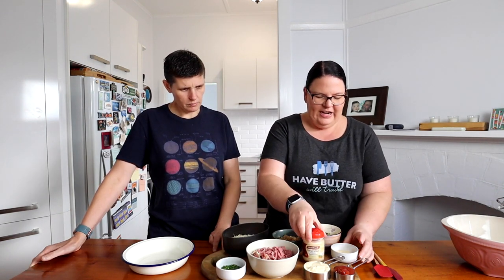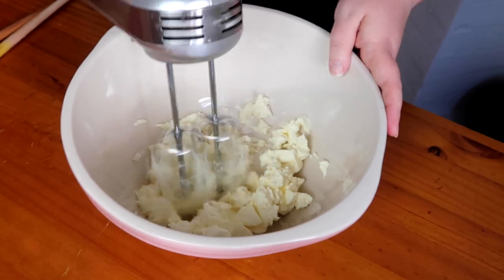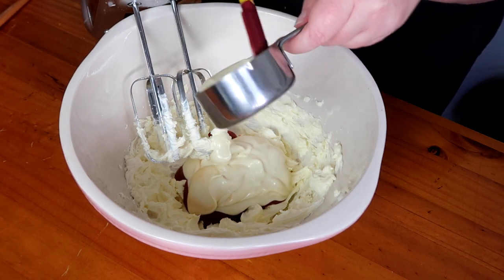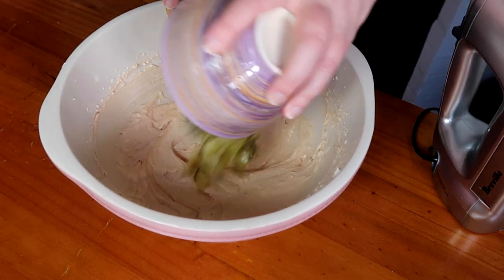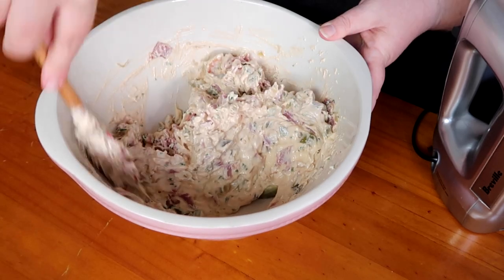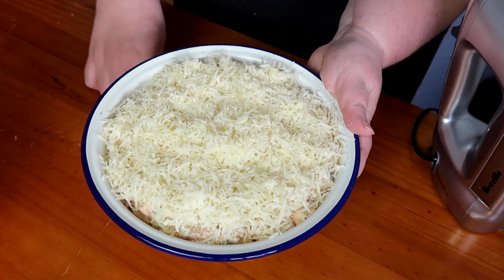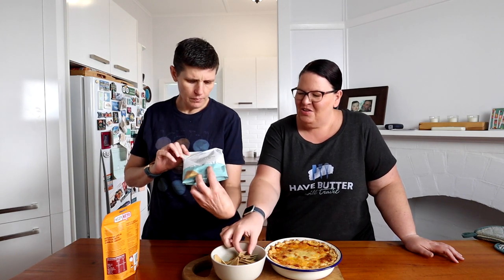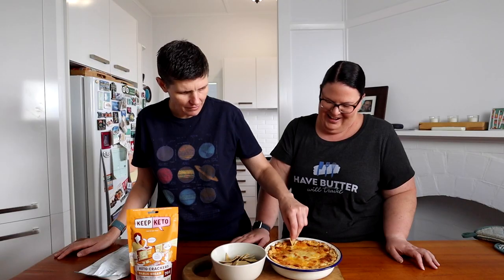Keto Reuben Dip - prefect snack for entertaining or game day!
Grab the full recipe and make this delicious keto reuben dip today